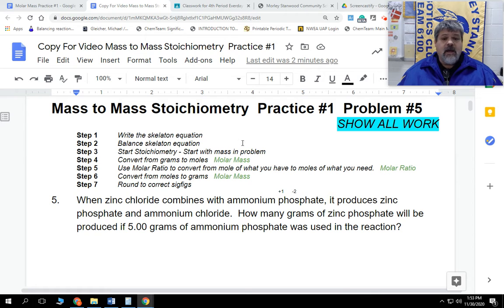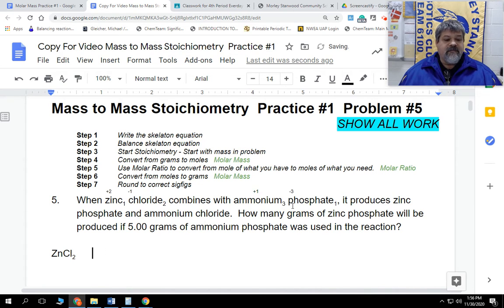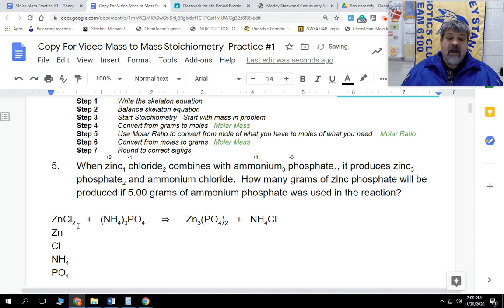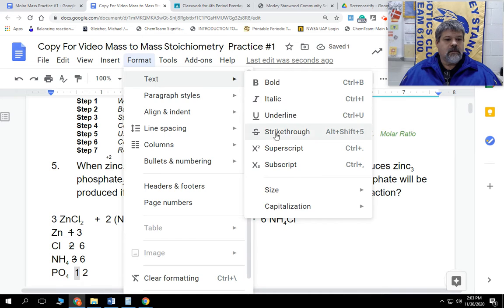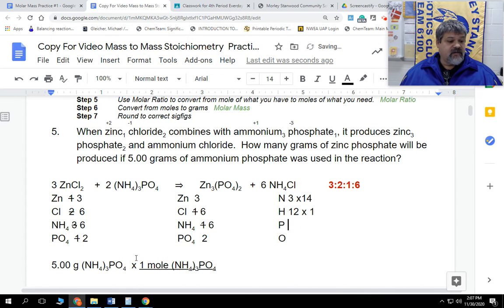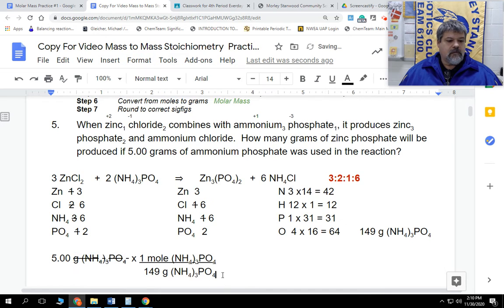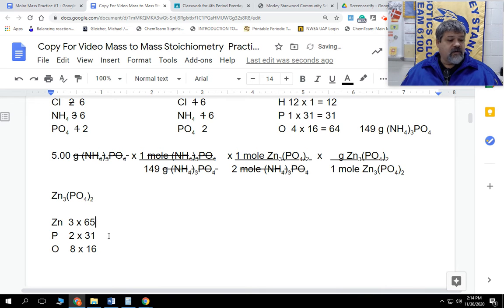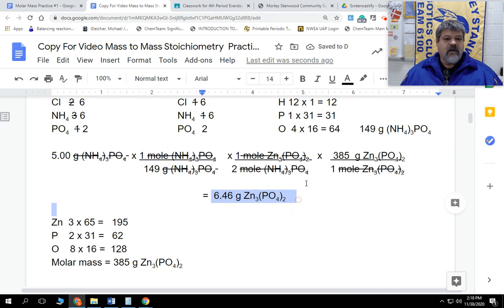Stoichiometry Practice #1 Problem #5 Video